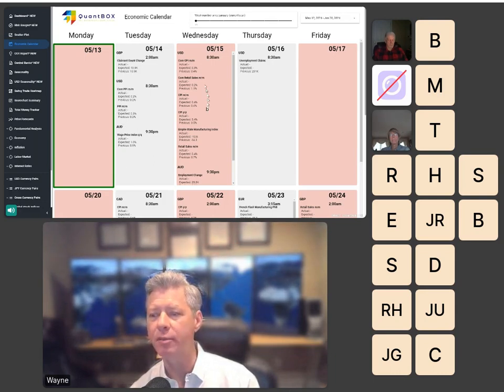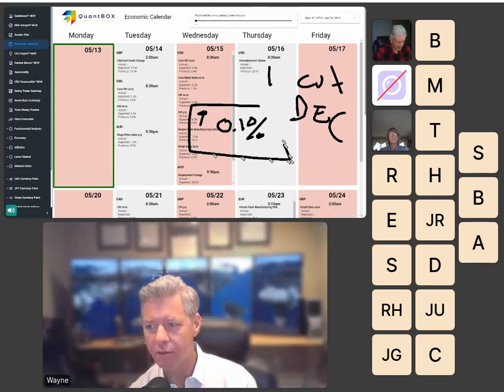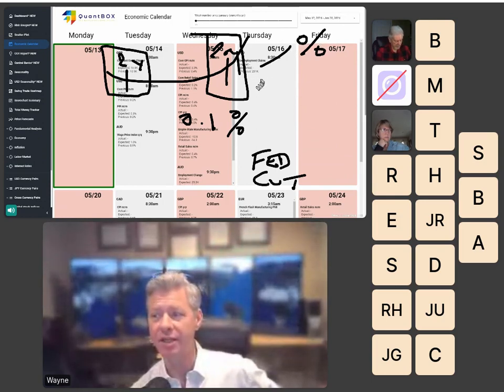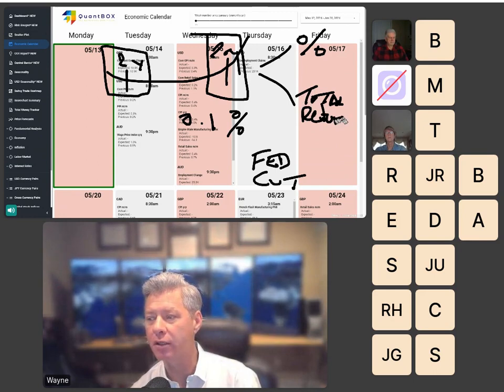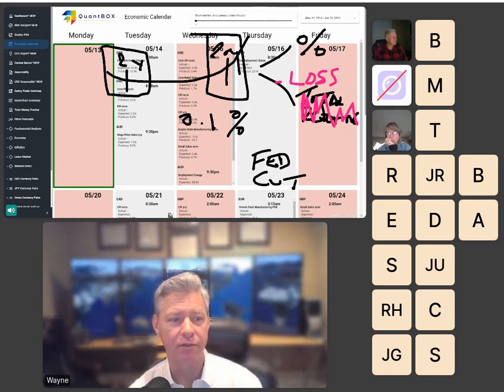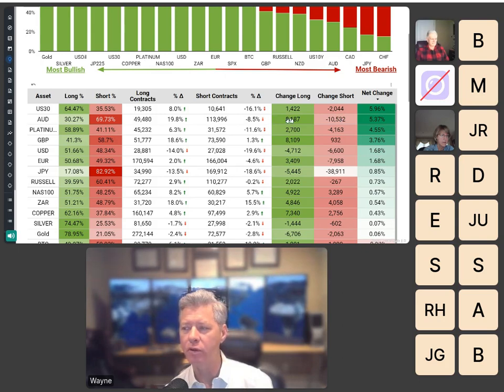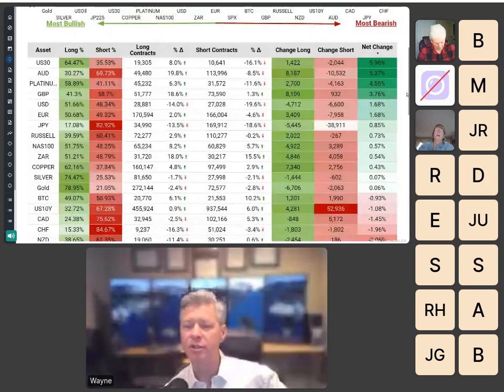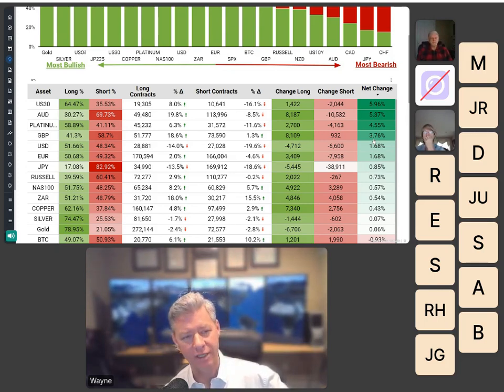QuantBox Live: Fundamental Analysis of Macroeconomic Data for Stocks, Commodities and FX Currencies